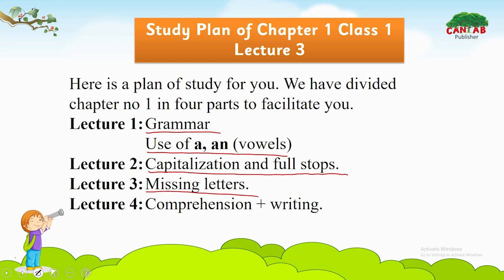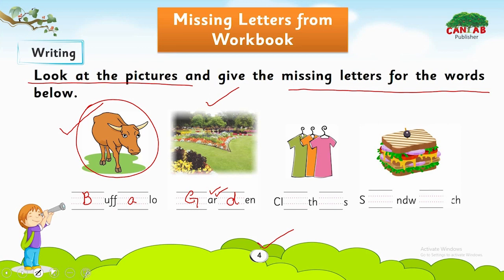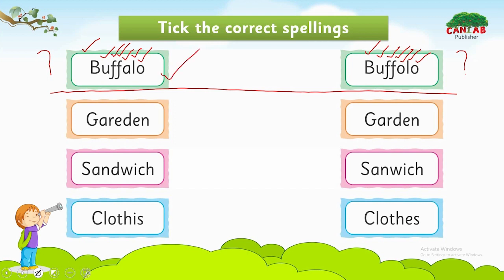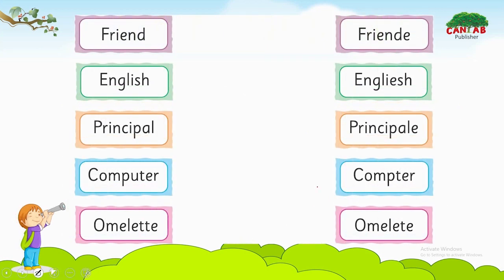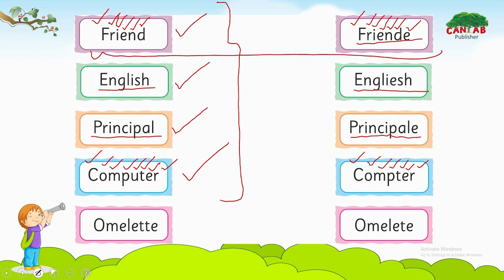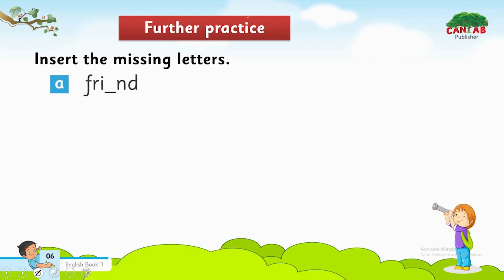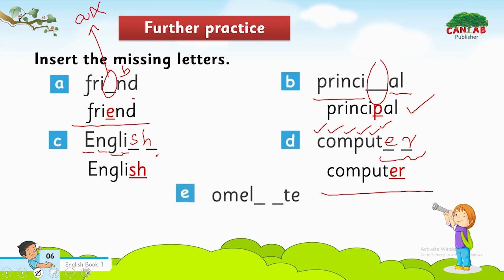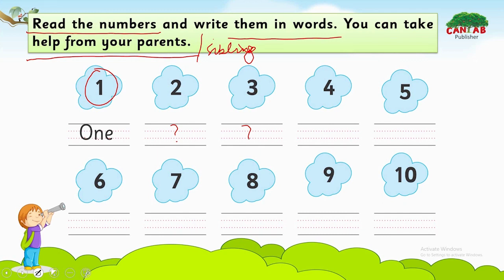KP English Class 1 Chapter 1 Lecture 3